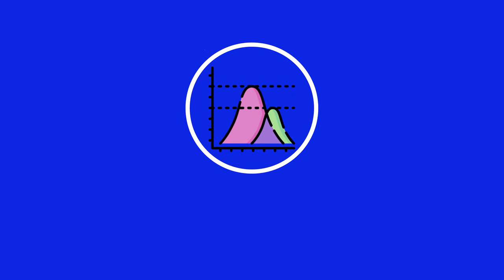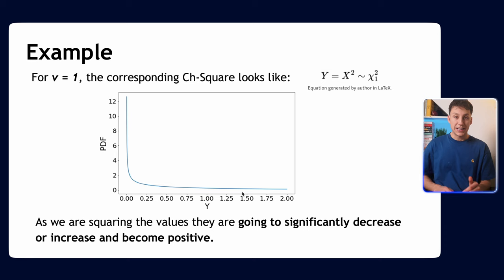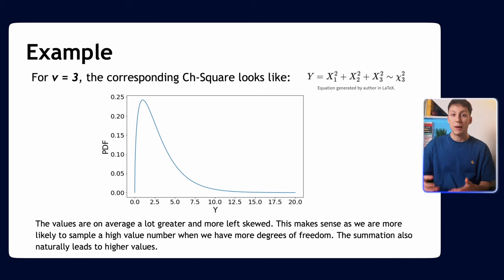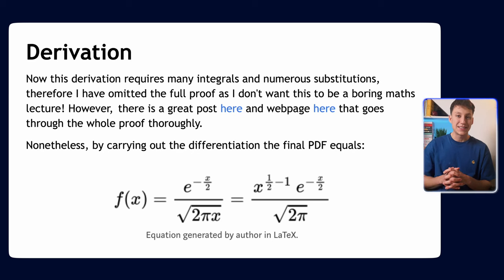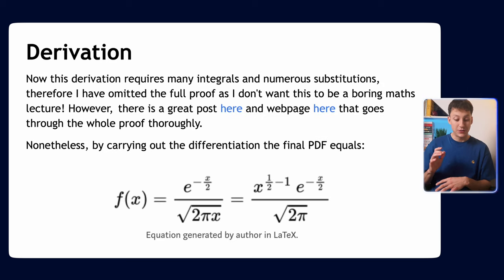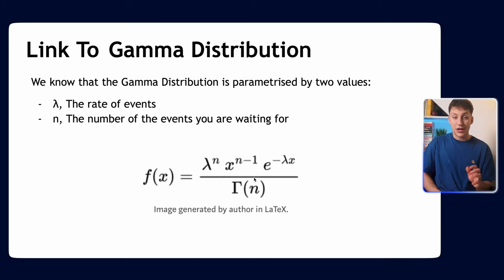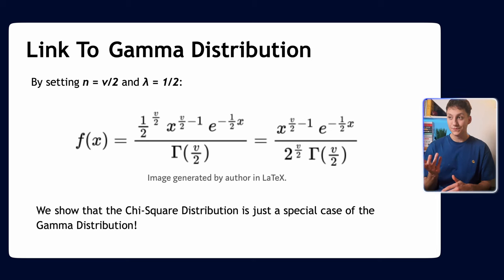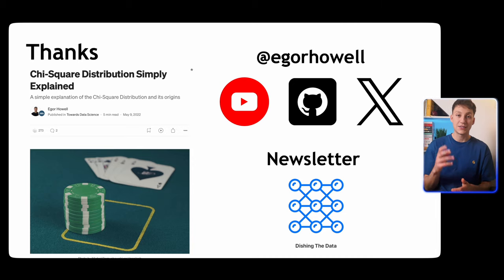Chi Square Distribution: Introduction & Examples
Curious about the Chi Square Distribution? Discover what the Chi Square Distribution is, how it is calculated by summing up random independent variables from the standard normal distribution, and why it is used in data science.

⏰ TIMESTAMPS
0:00 Intro
0:31 What is the Chi-Sqaure distribution?
1:38 Example plots
3:36 Derivation from first principles
7:27 Link to Gamma Distribution
9:48 Outro